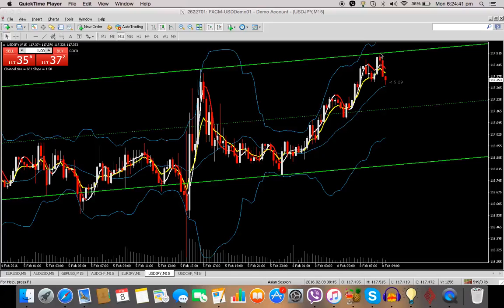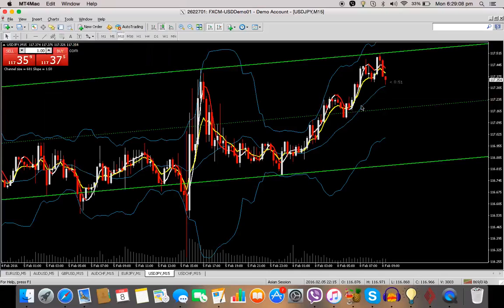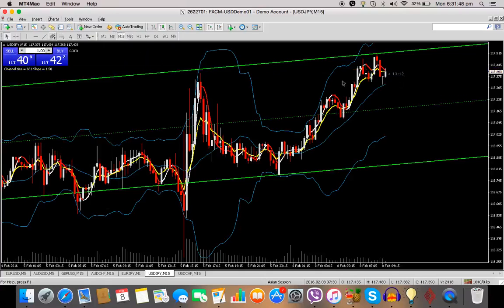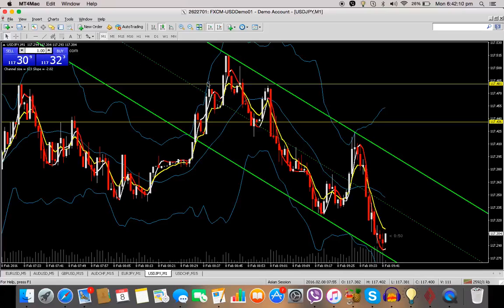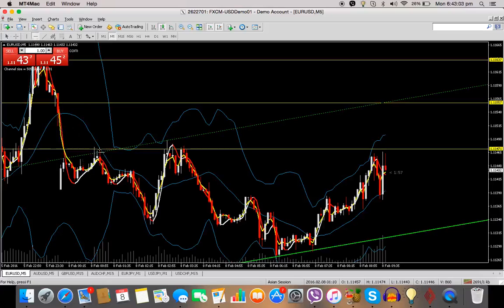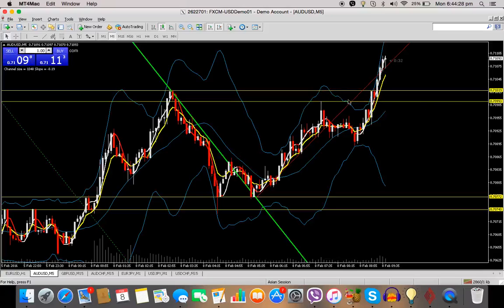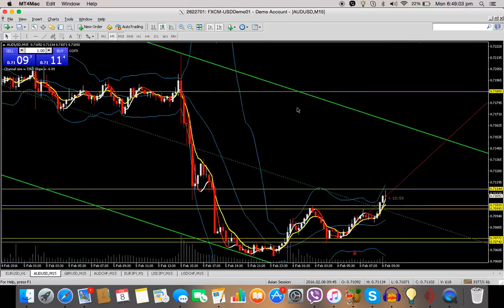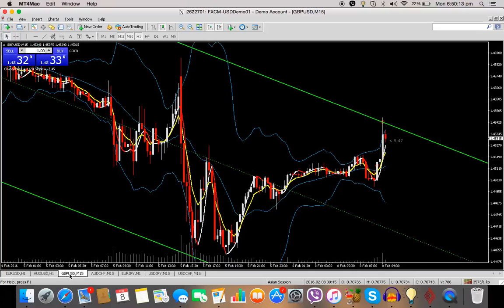Simple Pivot Point Reversal Strategy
In this video I share a simple 'two bar' reversal strategy, which will help you identify signs of the market reversing as it happens. You can use this knowledge alongside the EMA6 and the Support and Resistance Zones strategy. You can use this information to trade on Nadex  or on other exchanges as well. Please DEMO this until you feel comfortable picking setups.